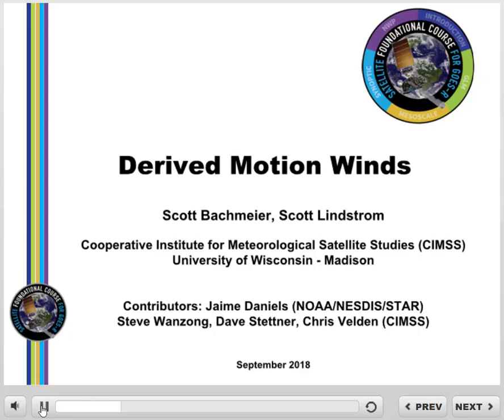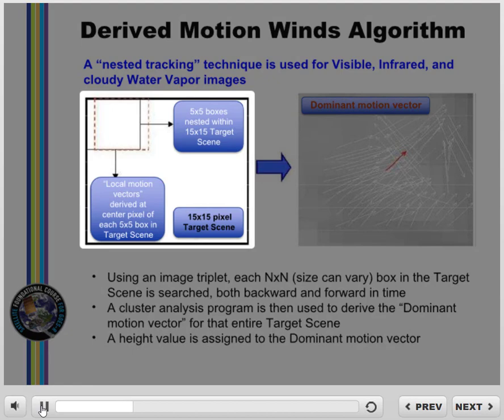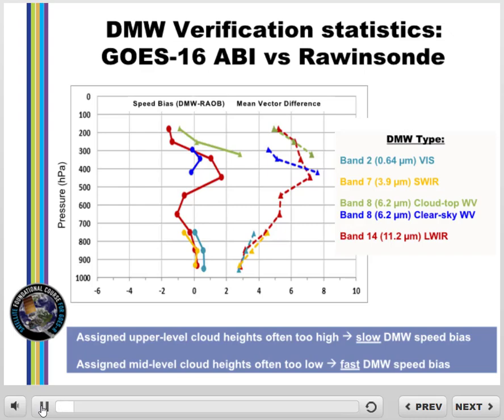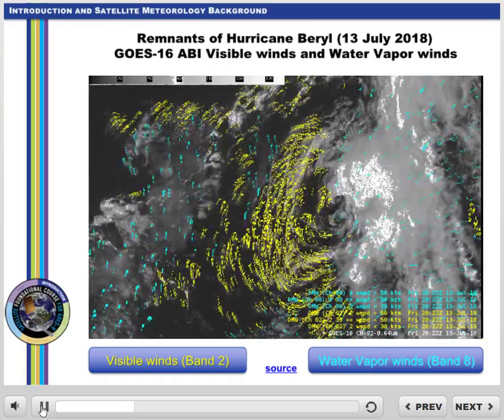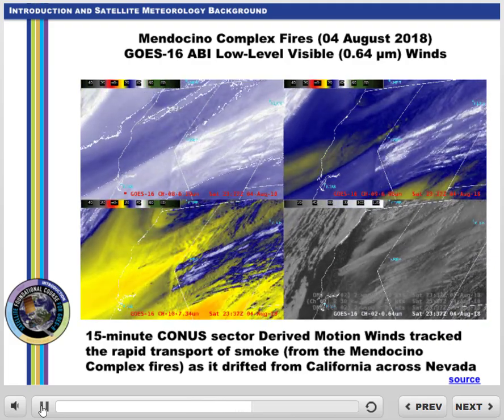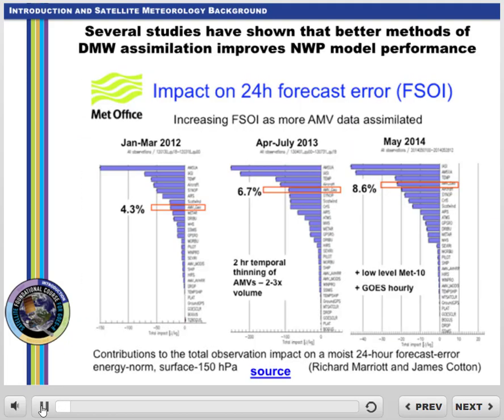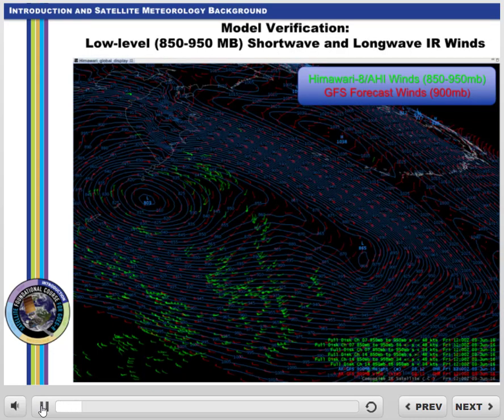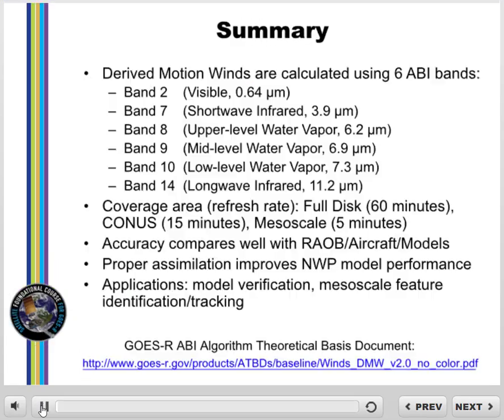SatFC-G: GOES-R Derived Motion Winds (updated 2018)